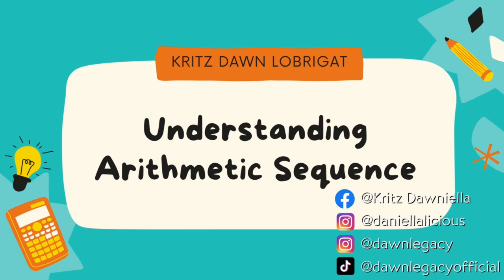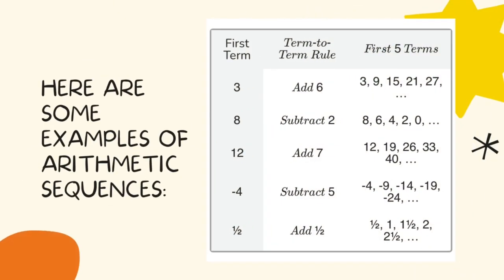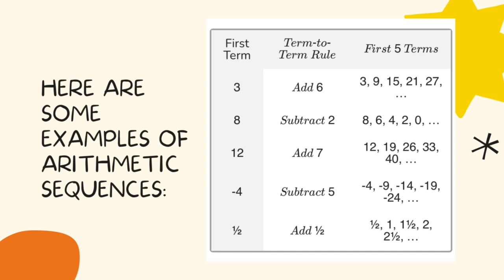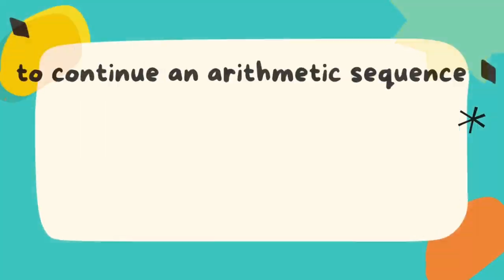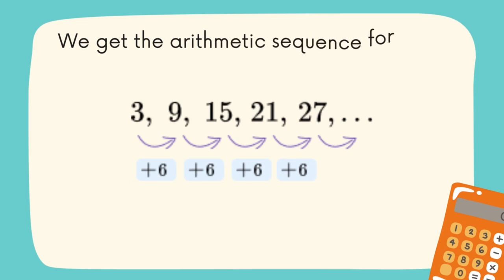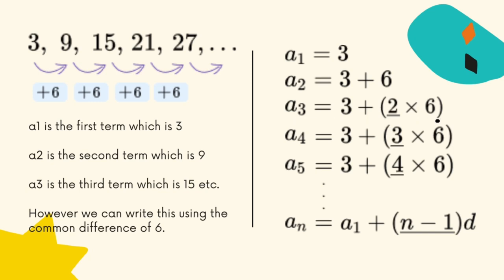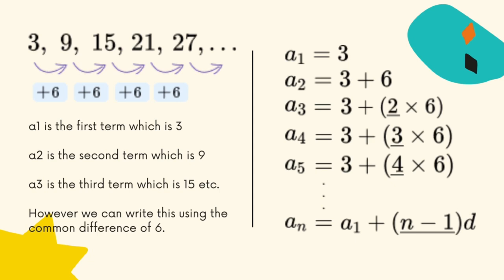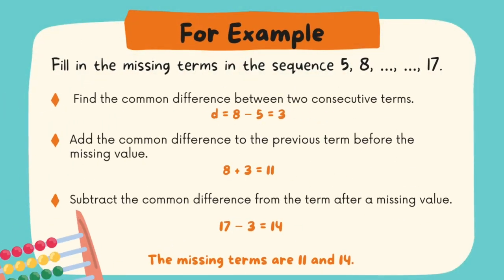Arithmetic Sequence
BSN2A
CAHS, Gordon College